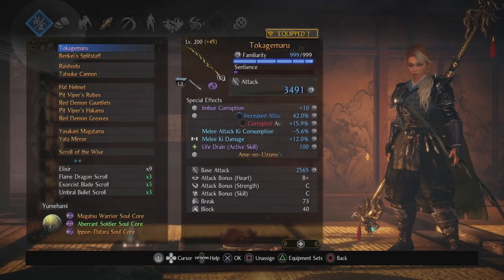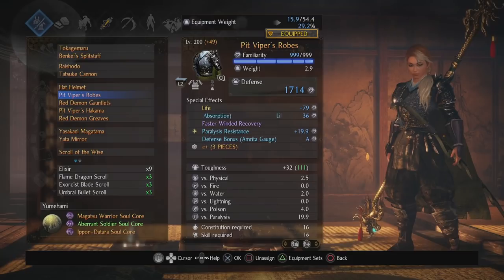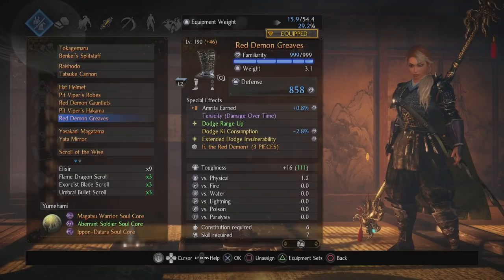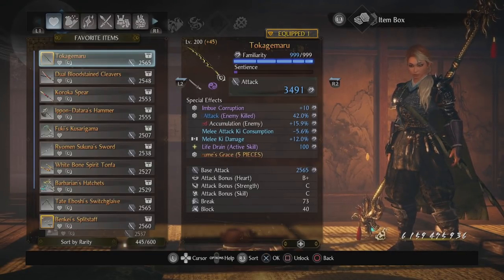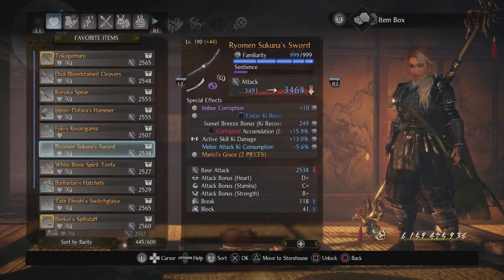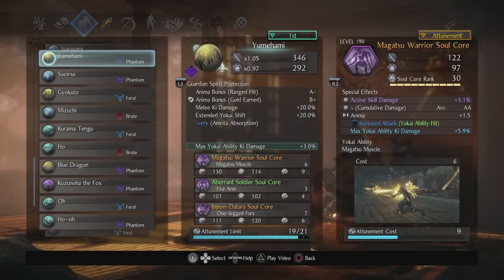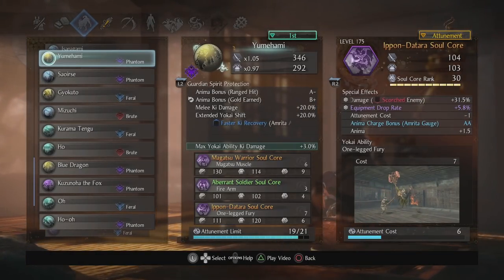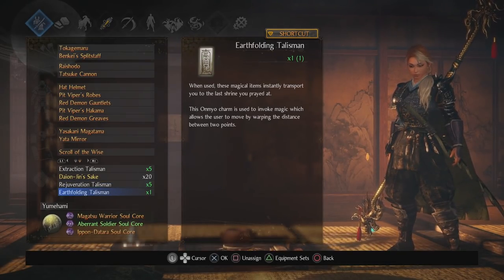Nioh 2 仁王 2 | What's My Build?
I get asked what build I'm using quite often. I explain most of what's involved and why I do what I do. TL;DW: I'm lazy and just wanna pick up the game and play.

0:00 Intro
1:47 Armor
9:44 Weapons
13:50 Stats & GS
20:58 Items/Jutsu
22:05 Outro